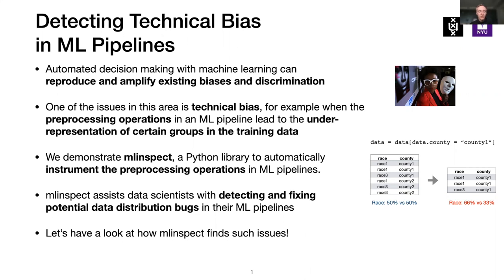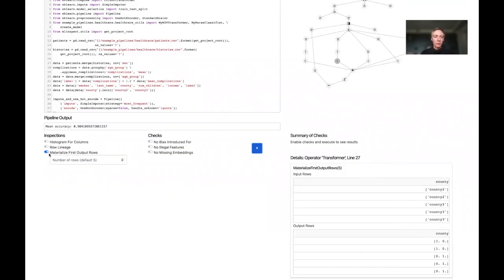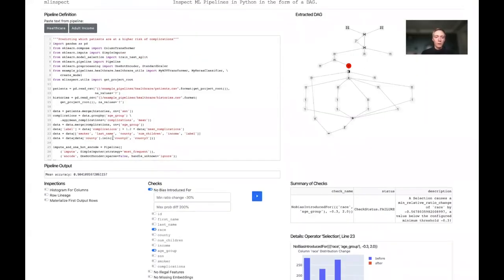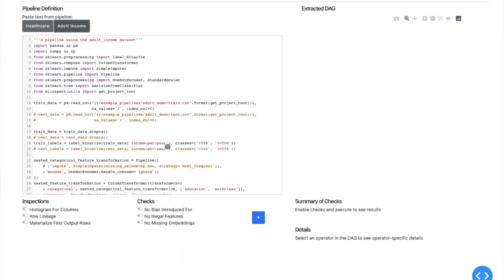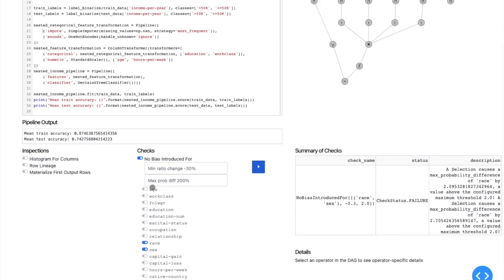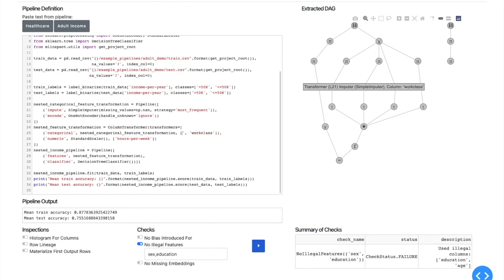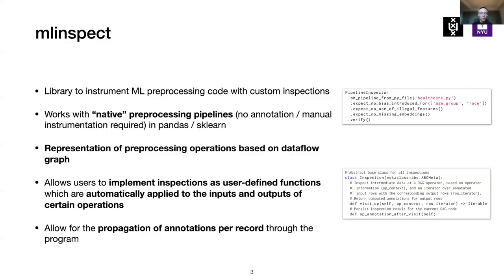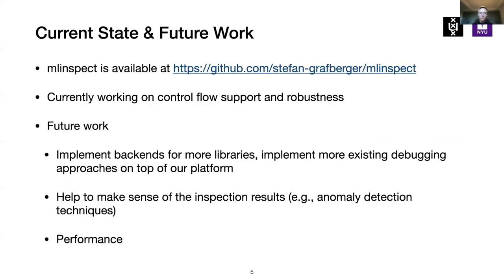SIGMOD'21 - mlinspect: a Data Distribution Debugger for Machine Learning Pipelines (demo)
Presentation by Stefan Grafberger and Shubha Guha for our demo on "mlinspect: a Data Distribution Debugger for Machine Learning Pipelines" at SIGMOD'21